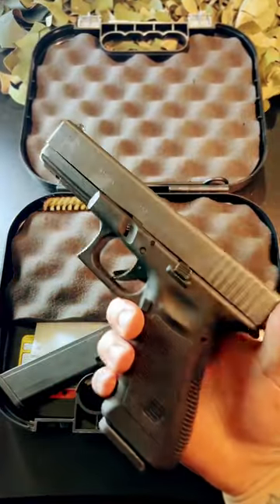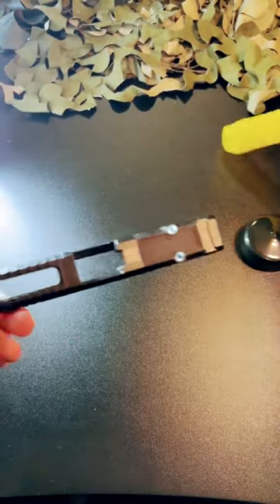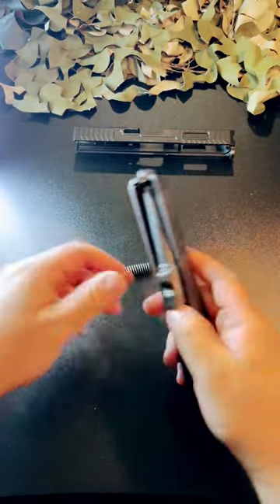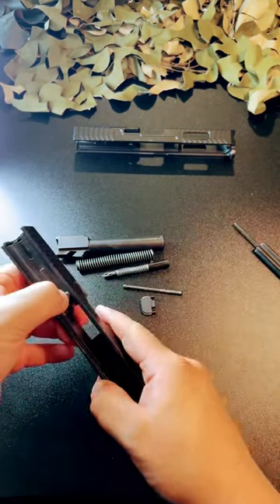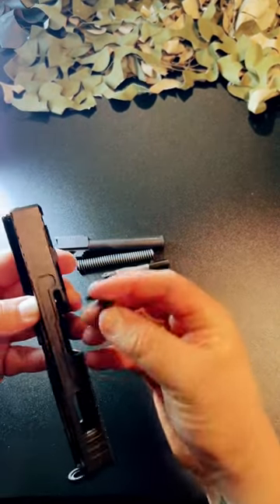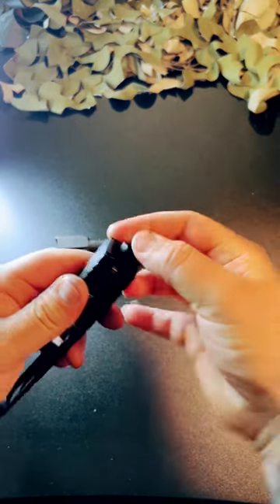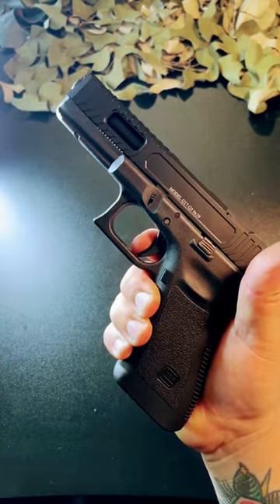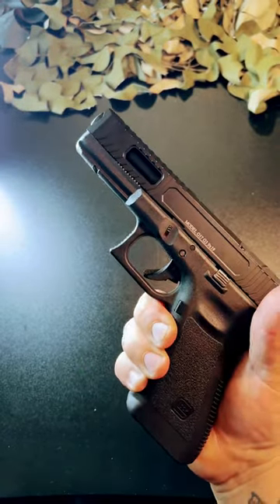Glock 17 Unboxing & Upgrade 🔫